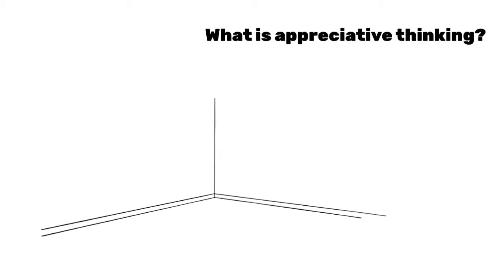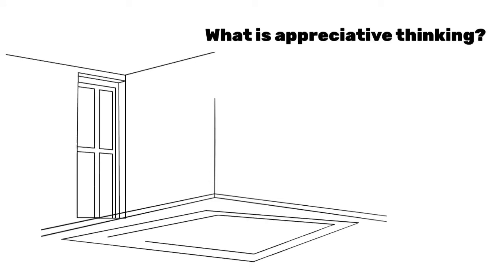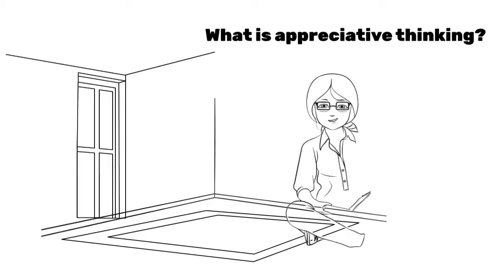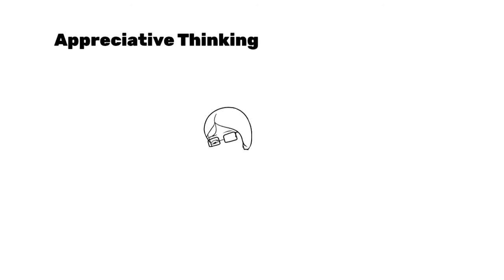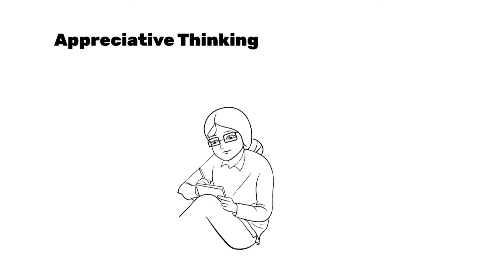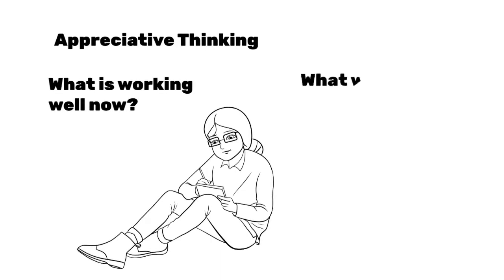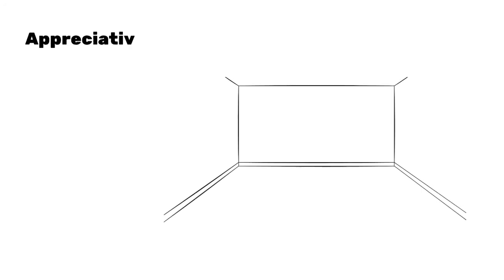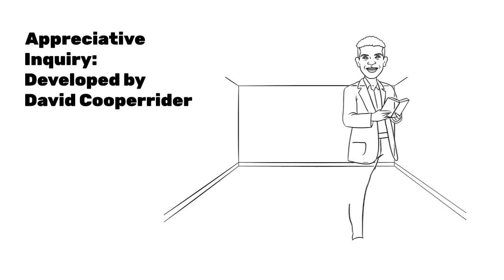What is Appreciative Thinking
Learn how to use an appreciative lens to move towards a positive future